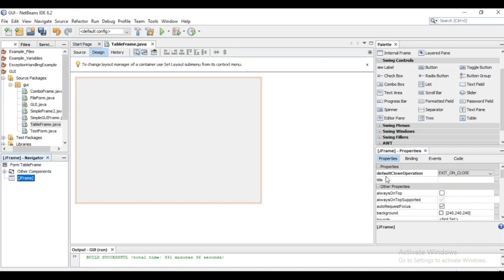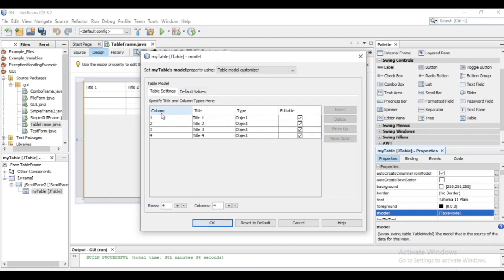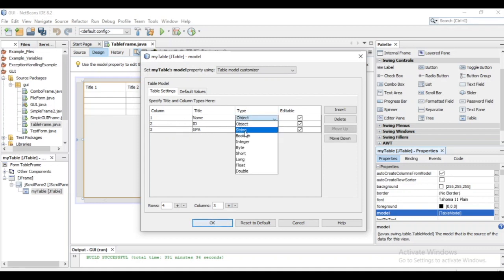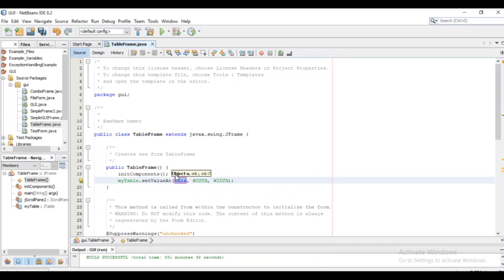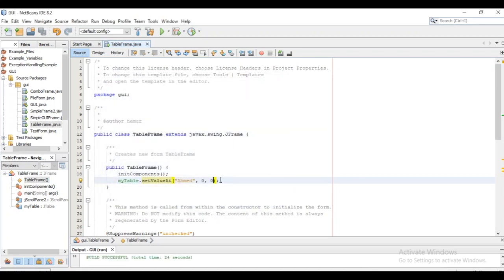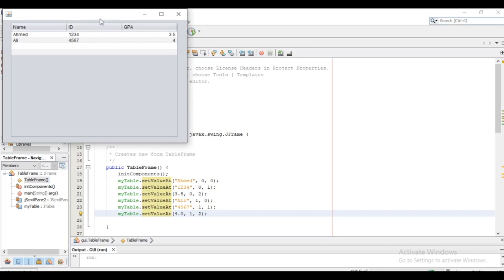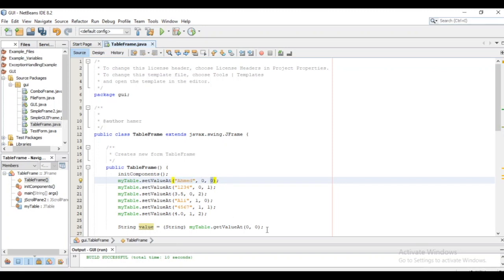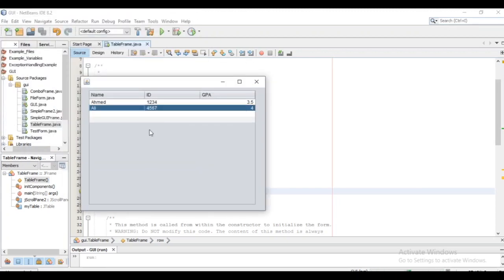GUI 6 JTable